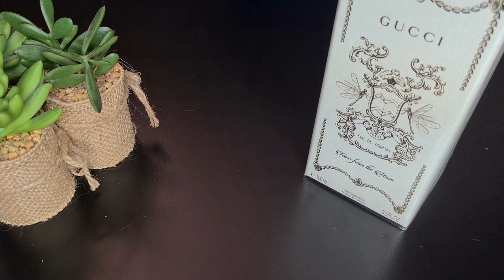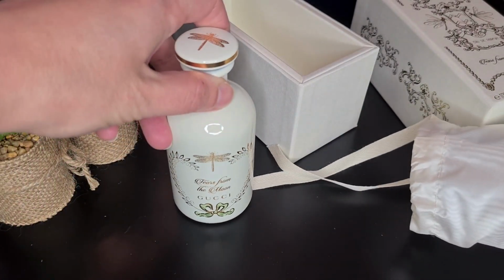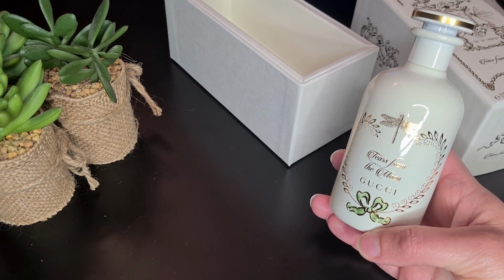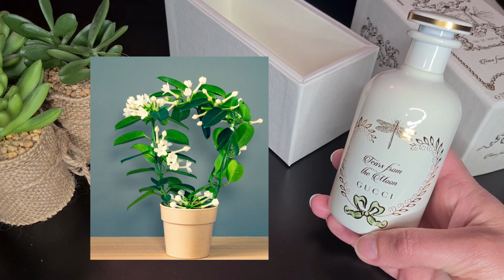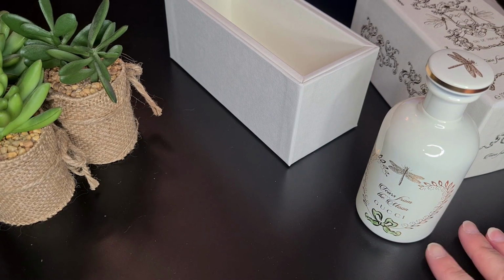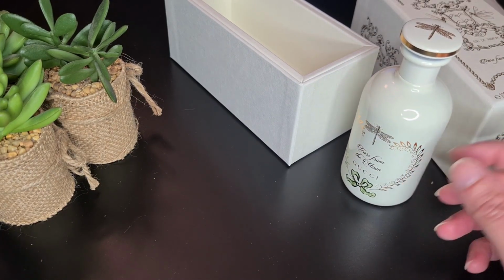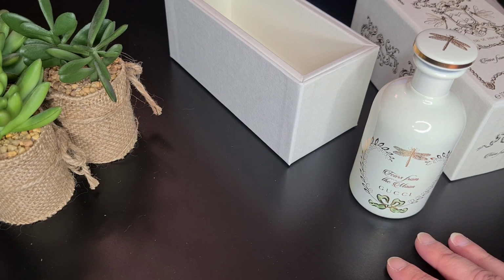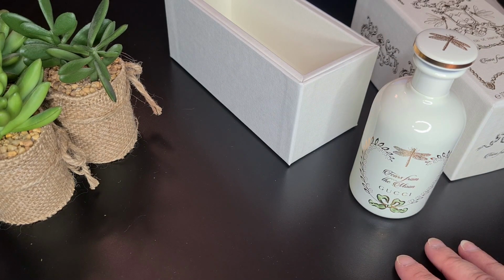TEARS FROM THE MOON, GUCCI | UNBOXING & FIRST IMPRESSIONS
Hi everyone !
Here is my unboxing and first impressions about of Tears from the moon by Gucci (The Alchemist's Garden Collection).
For information, this fragrance was purchased by me on Sephora website.

Credits:
Attic birds, New reason (intro)